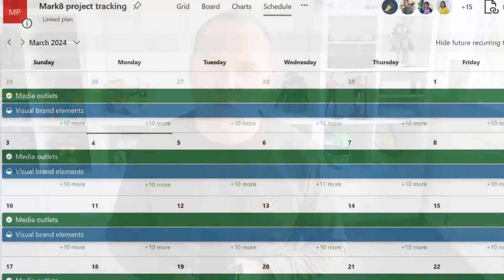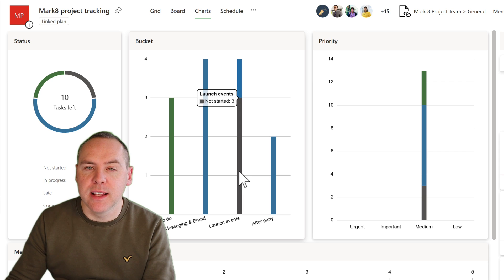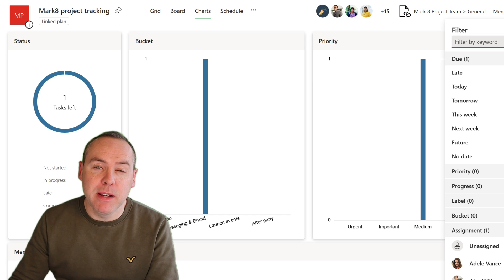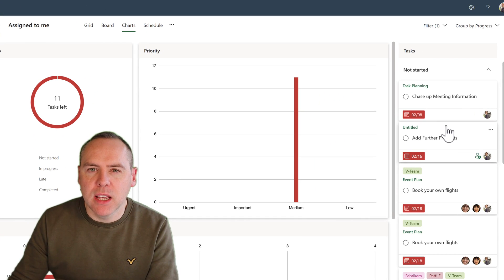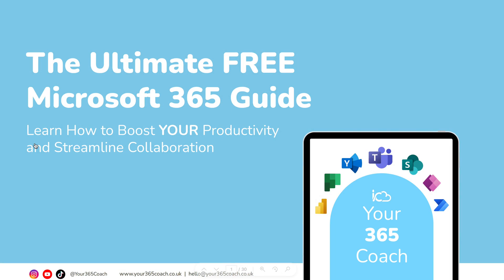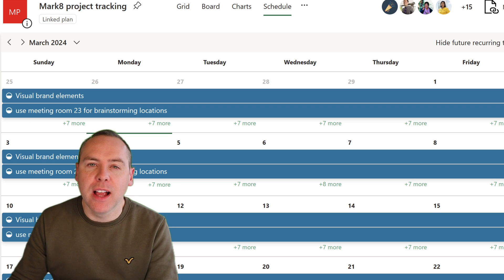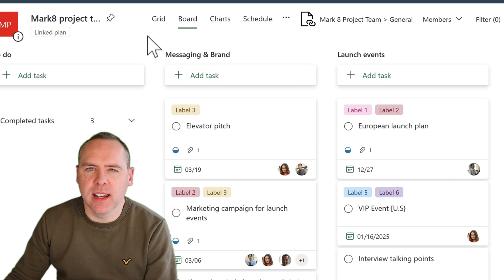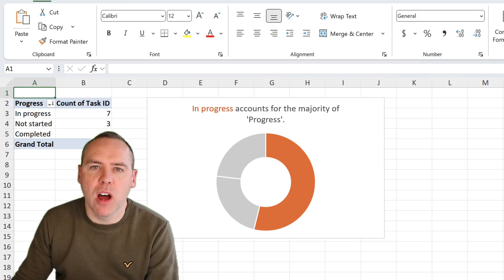5 Ways to Improve Reporting in Microsoft Planner!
Master Reporting in Microsoft Planner with our latest tutorial. Dive into the core of project and task management as we unveil how to leverage Planner's built-in features for dynamic and insightful reporting, transforming your project insights!

From visualising project progress using Charts to personal task tracking, scheduling views, and even integrating Bing's Copilot for summarising tasks, this tutorial is your all-access pass to elevating your project management skills. Discover how to export Planner data to Excel and analyse it for deeper insights, taking your productivity and project clarity to new heights.

🎓 Learn How To:

Use Charts for Project Reporting: Visualise your project's progress with ease and precision.
Personal Task Reporting with Charts: Keep track of your tasks and milestones.
Leverage the Schedule View: Manage deadlines and project timelines effectively.
Integrate Bing's Copilot for Planner Summaries: Harness AI to summarise and streamline project management tasks.
Export Planner Data to Excel: Analyse your project data for advanced insights and reporting.

Video Timings:
00:00 Introduction
01:21 How to Report on Projects using Planner
04:10 How to Report on Personal Tasks using Planner
07:14 Using the Schedule and Calendar View in Planner
08:45 Using Copilot in Microsoft Planner
10:18 How to Export Data in Planner to Excel
11:56 Closing Thoughts